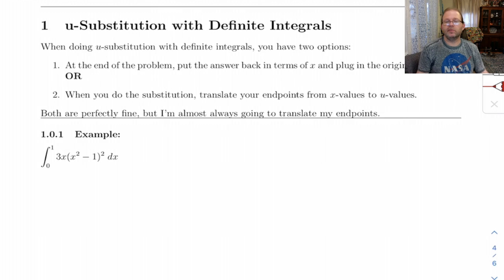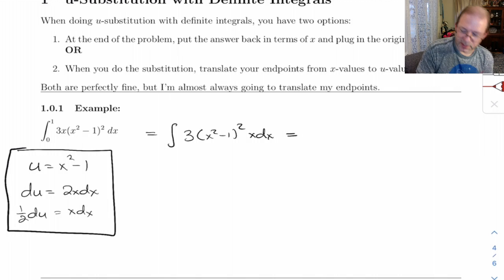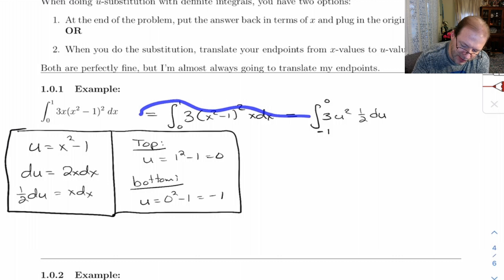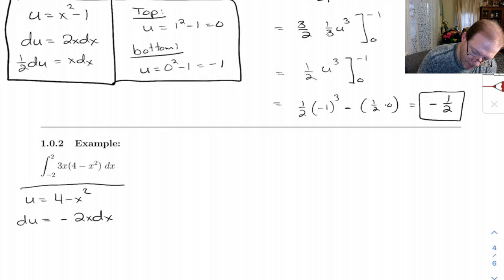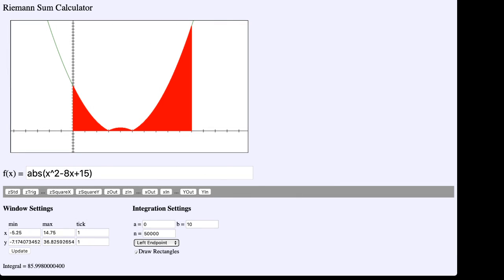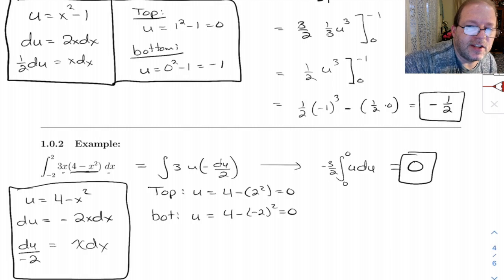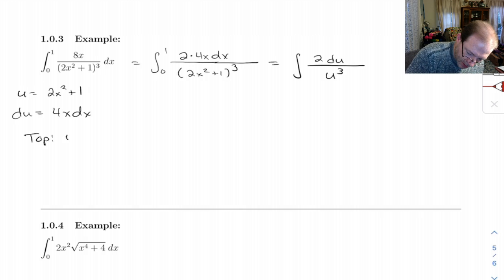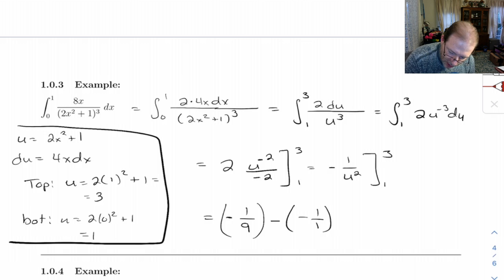c5.5.3 u-sub with definite integrals